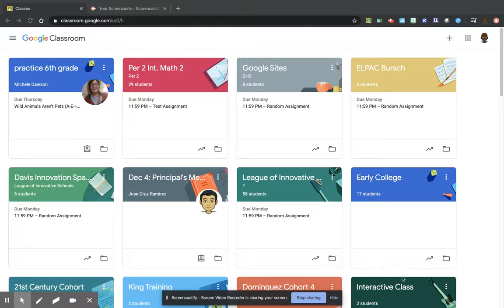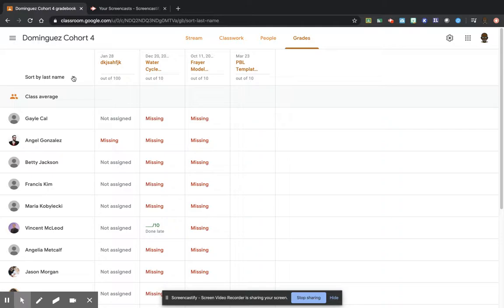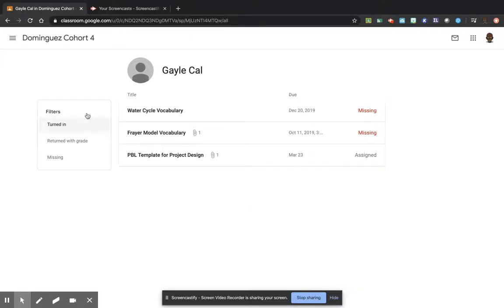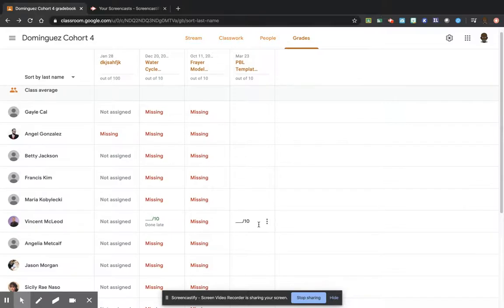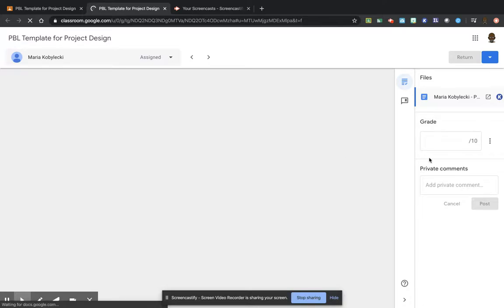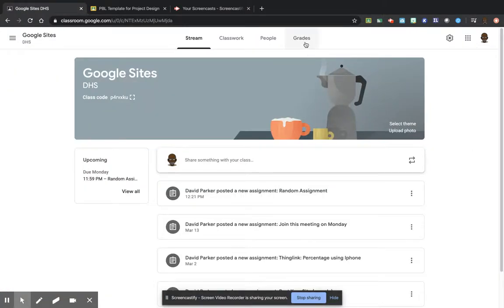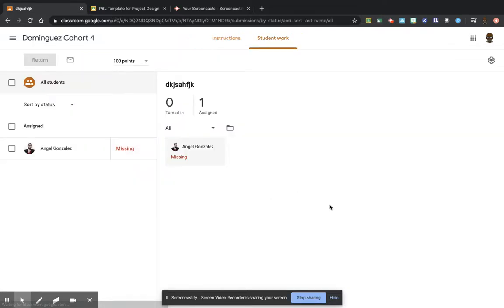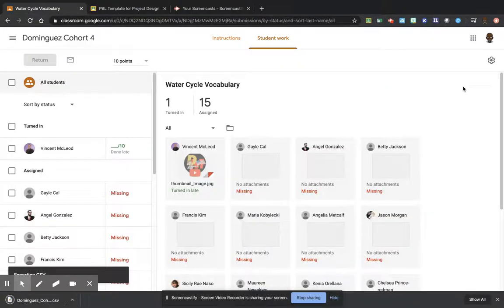Grades Page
Google Grades page navigation and use.